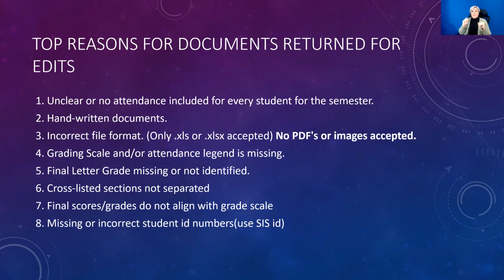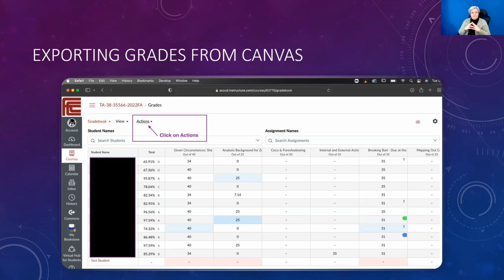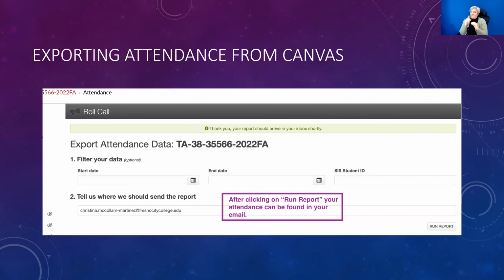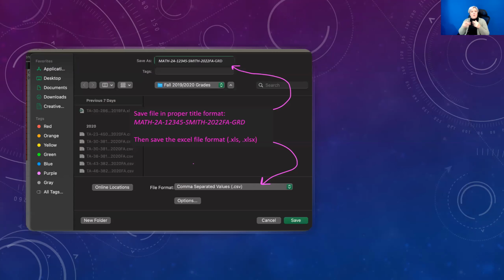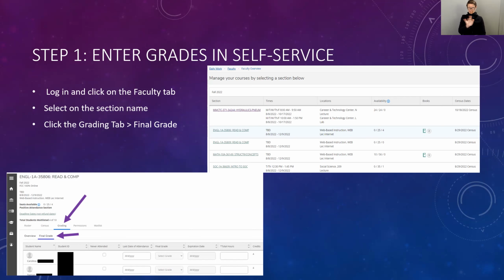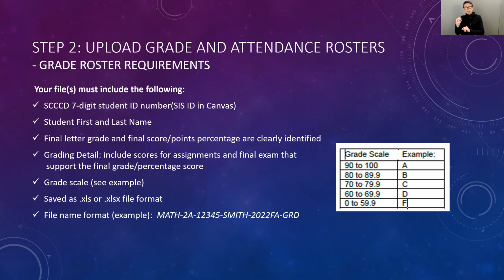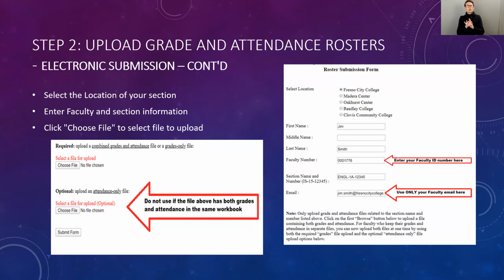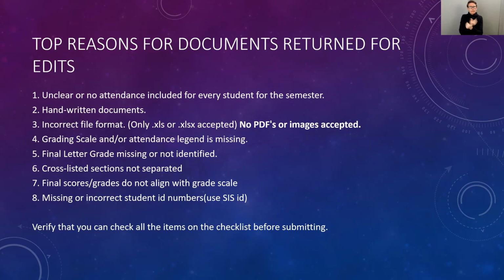Grade Submission Training: The Ins and Outs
We take you through the most common reasons grades are returned for edits and show you exactly what you need to do. From Canvas Gradebook to Excel exports to submitting in Self-Service, we’ve got you covered!

00:00 - Introduction
05:35 - Canvas Gradebook
15:11 - Excel & Grades
20:14 - Excel & Attendance
21:50 - Self-Service
39:20 - Q&A